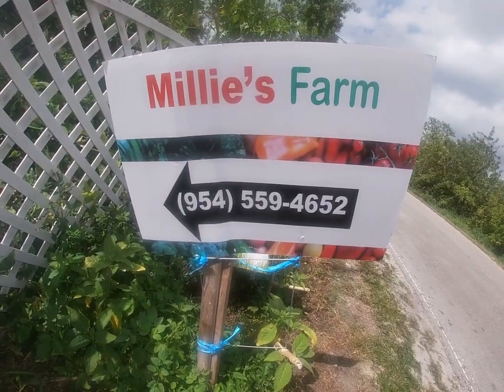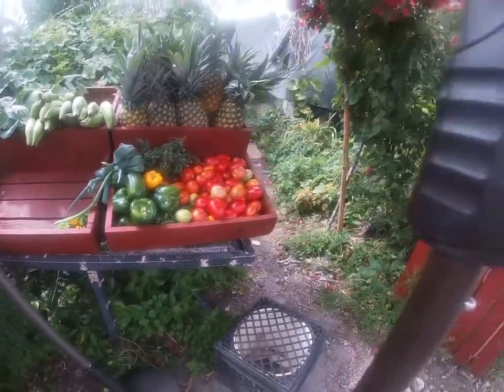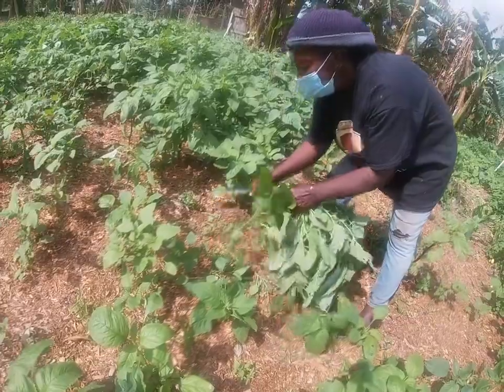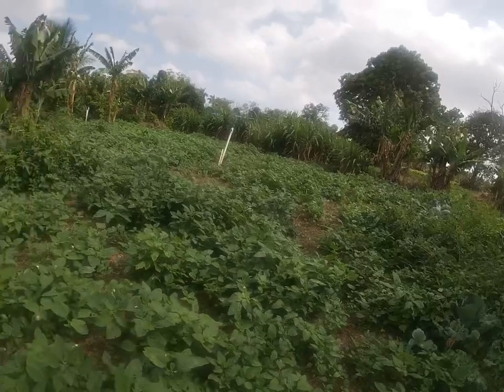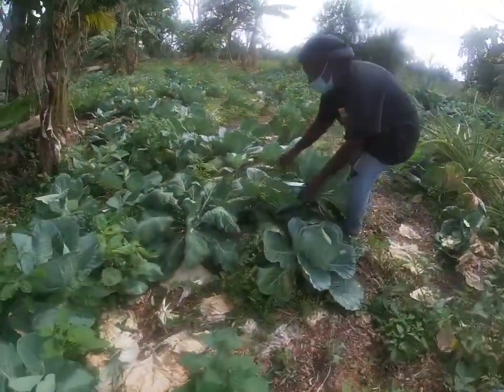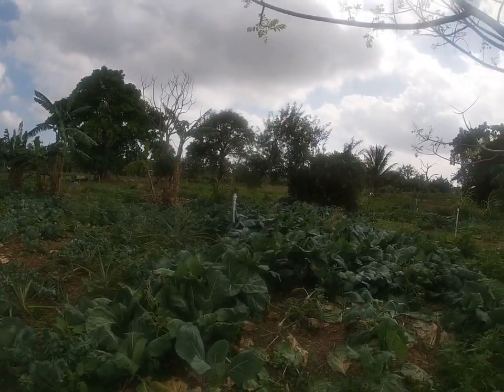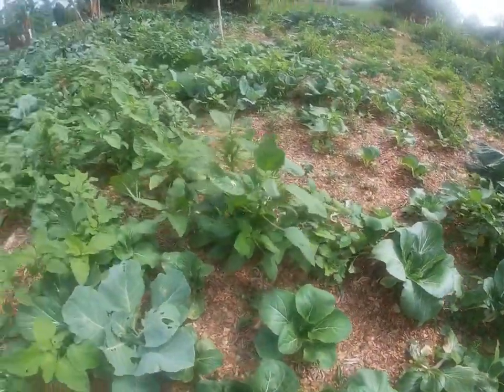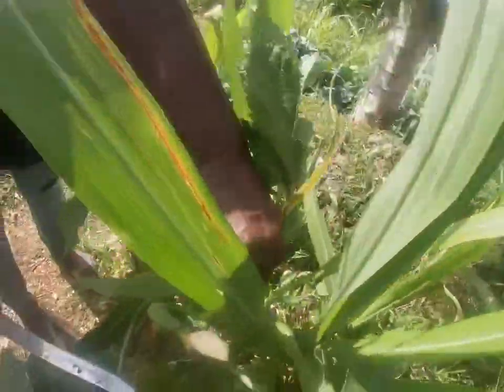A day on Millie’s Farm